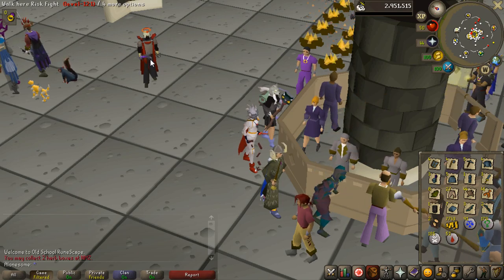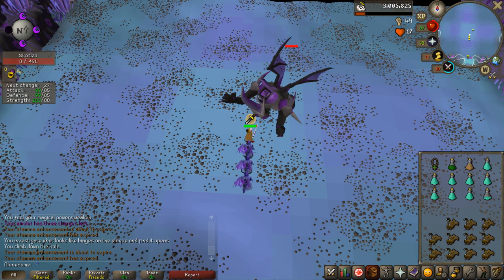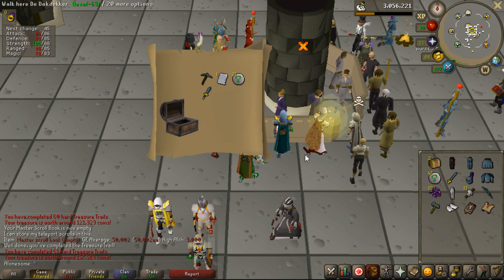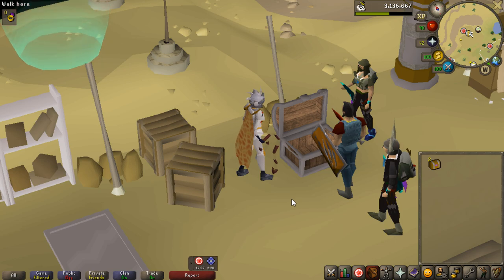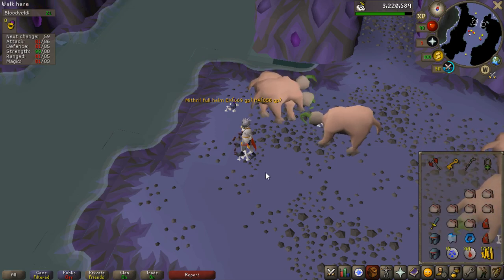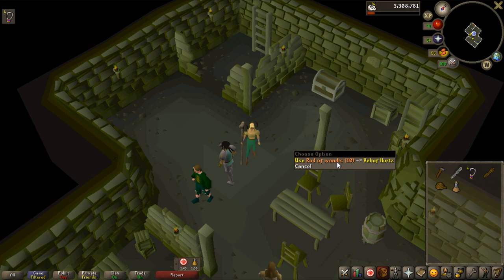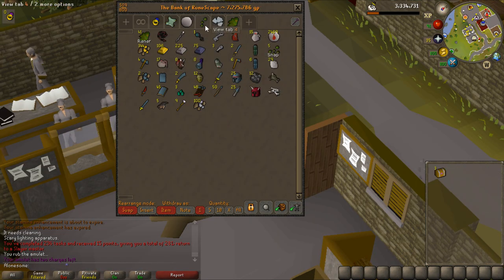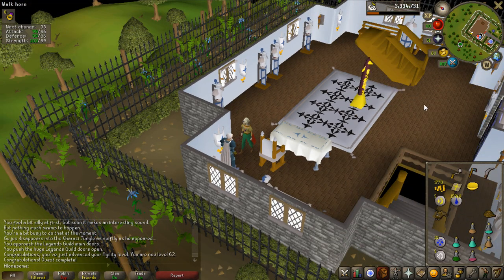[OSRS]: 0 - 100M Through Only Clue Scrolls (#2)